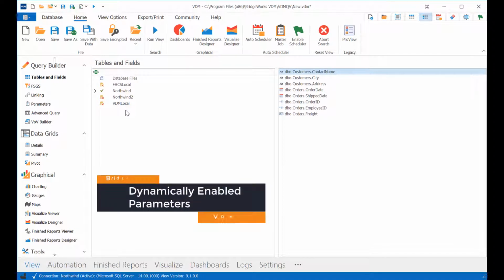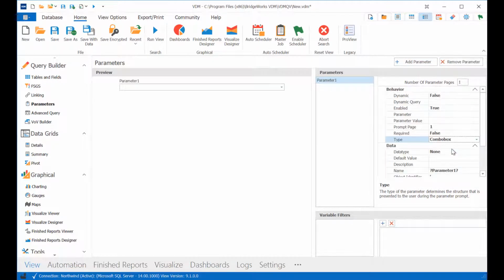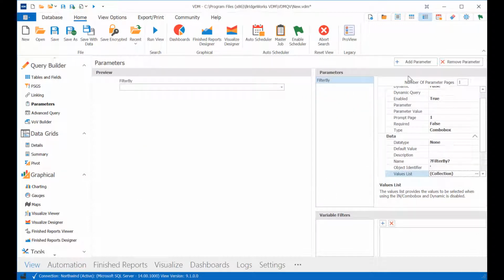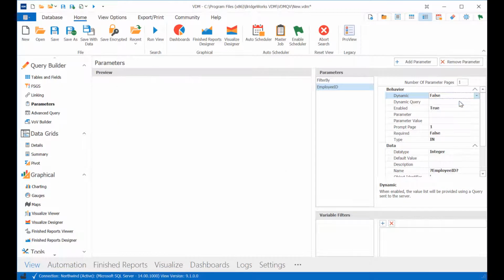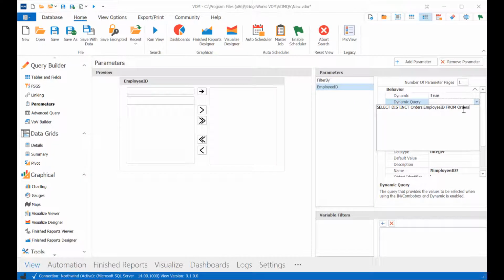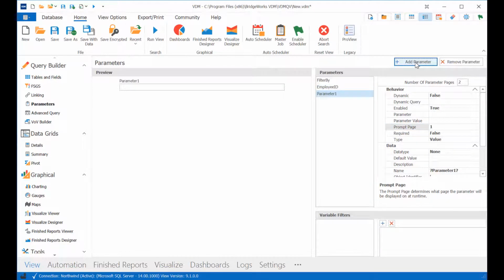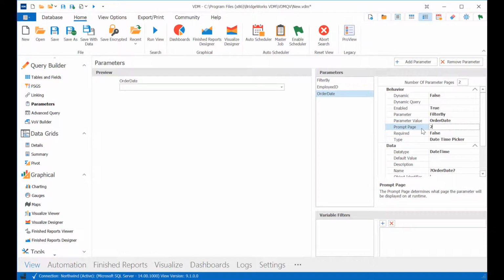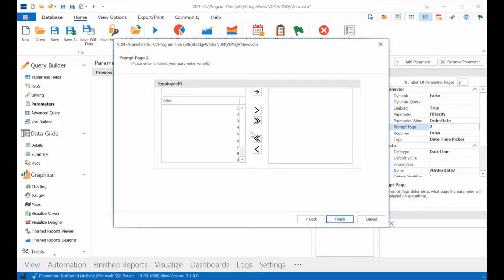VDM - Dynamically Enabled Parameters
This video shows the process of creating dynamically enabled parameters inside VDM. This is enabling or disabling parameters based on another parameter's selected value. The Northwinds database was used in this example.

Advantage of using dynamically enabled parameters: Allows a driving parameter to dicate multiple sets of parameters while not prompting for unused parameters